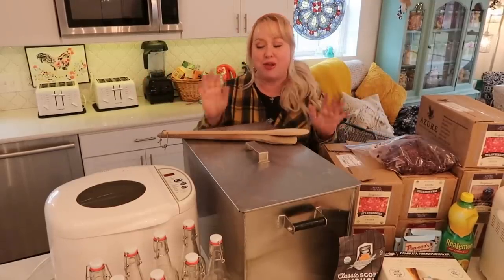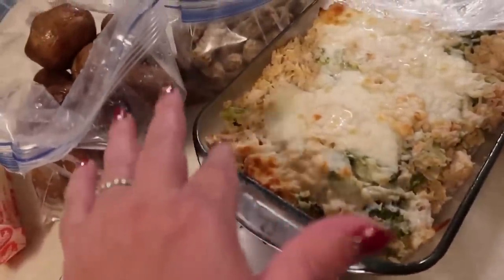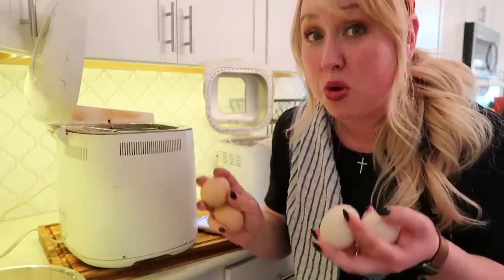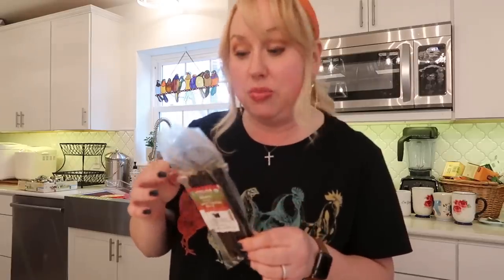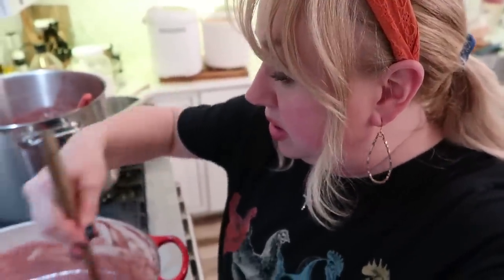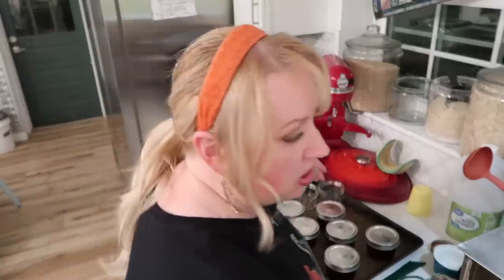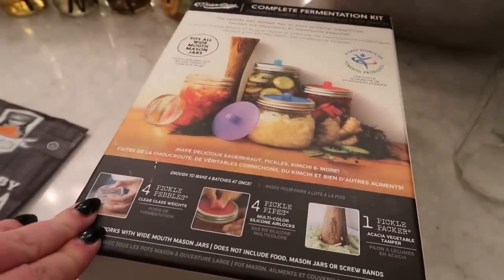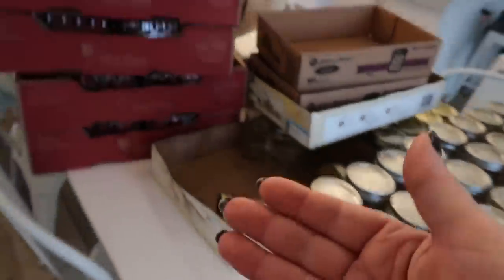Massive Food Preservation Day How Much Can We Get Done?!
Welcome back again today good friends for our from scratch massive food preservation day! That's right we process and home can from scratch SO MUCH strawberry jam. We cook from scratch blackberry jam. On this from scratch massive food preservation day we make homemade vanilla, activate our newest water kefir grains, and get a new scoby going with green tea kombucha! Along with all of these Massive Food Preservation Day projects from scratch, we additionally resurrect our two well-loved bread machines!! Remember those from my 100-year-old farmhouse and then for 4 years at the forest house?! Oh boy, on this big cooking from scratch day the beloved bread machines are back in home cooking action while we make 4 homemade loaves of banana bread from scratch! You would think this would be more than enough for our massive food preservation day, and believe me, it was a good full day of kitchen cooking projects. However, we get BONUS POINTS when I get a surprise deal on 40 pounds of strawberries on the way home from church the next day. HOLD AS TIGHT, as we then process 😂 those additional 40 pounds of strawberries AND get mangos ready for the Harvest Right Freeze Dryer ( for those interested here's my referral link for my *large Harvest Right Freezer Dryer learn how to freeze dry 2,500 pounds* of fresh food per year --12-16 pounds per batch!)).

Jamerrill's Banana Bread | Easy Bread Machine Recipe
BATCH FREEZER COOKING: Bread Machine Recipes, Homemade Oven Bread, LOTS!
🍕BIG BATCH FREEZER COOKING | Homemade Pizza Dough | Bread Machine Recipes